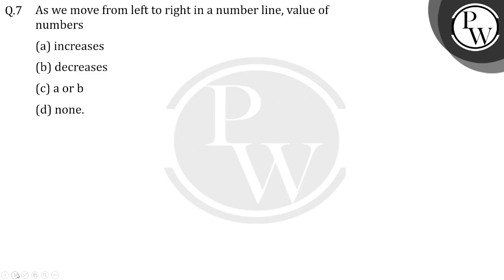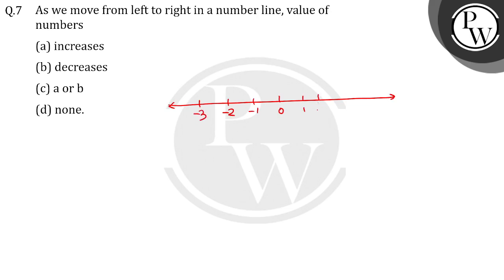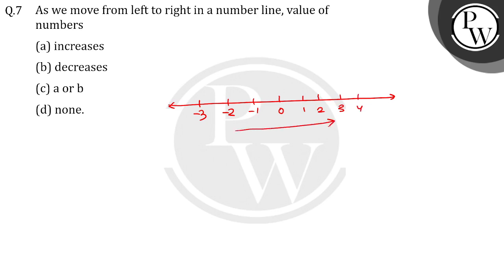As we move from left to right in a number line, value of numbers....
As we move from left to right in a number line, value of numbers 📲PW App